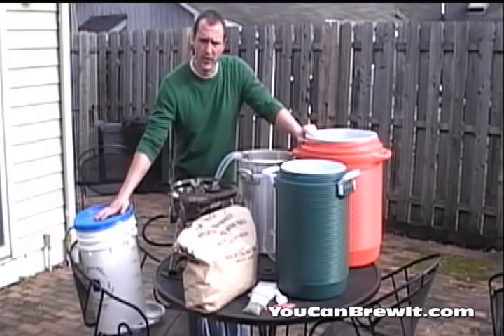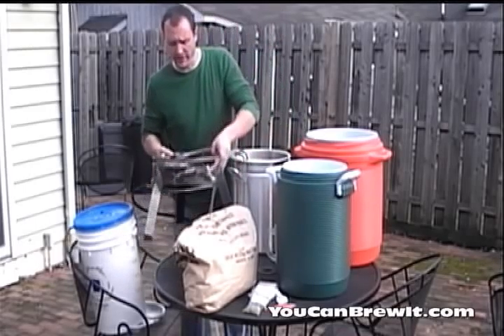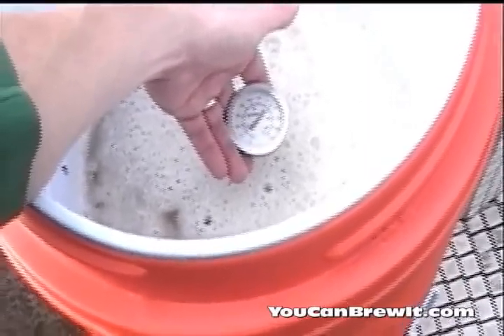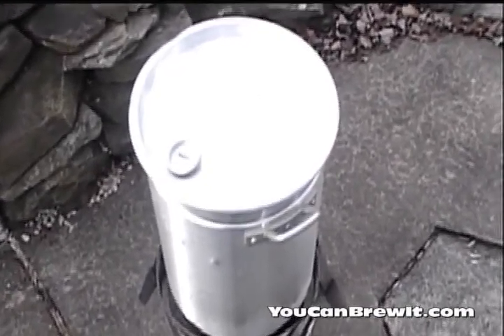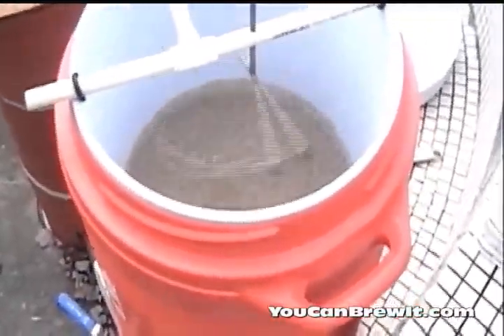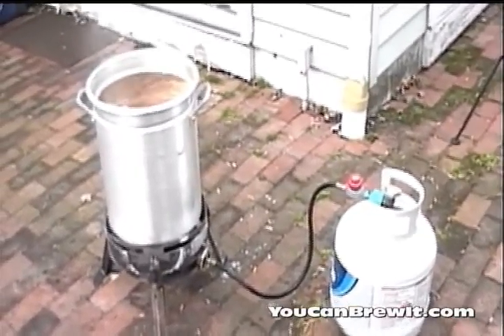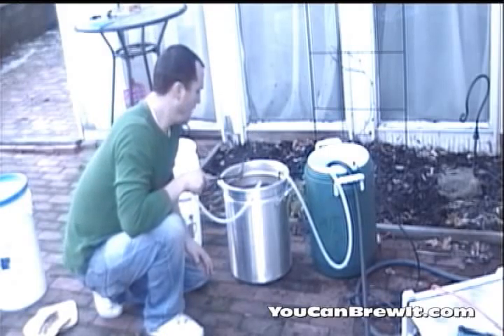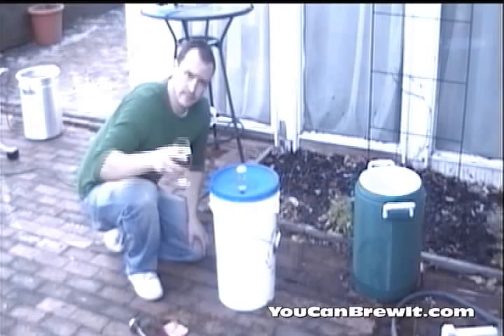How to Make Beer from Home Using All Grain - HomeBrew Tutorial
This Video will provide information on how to make beer from home using an All Grain Process. For more video tutorials on Home Brewing, please visit us at Homestead Product Supply